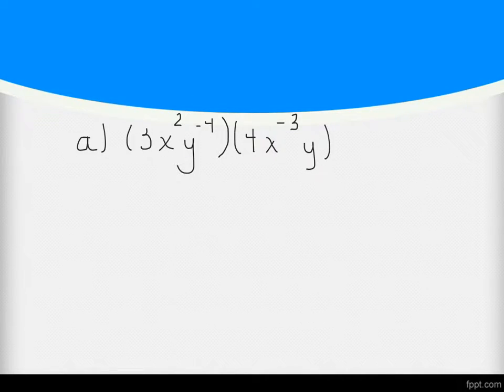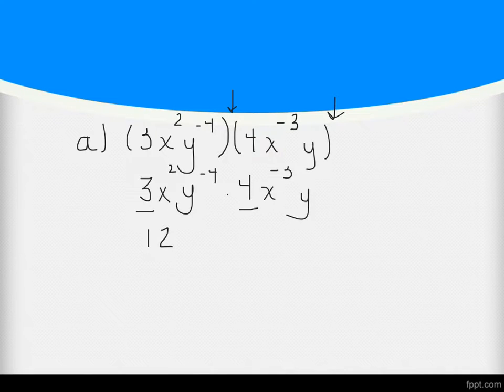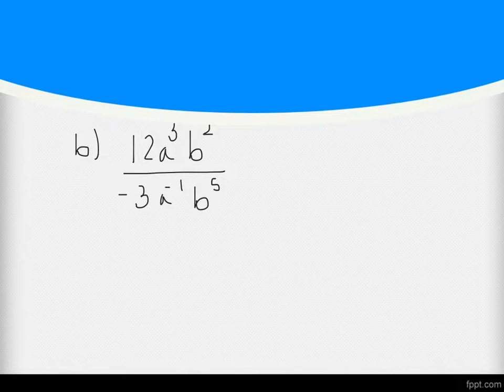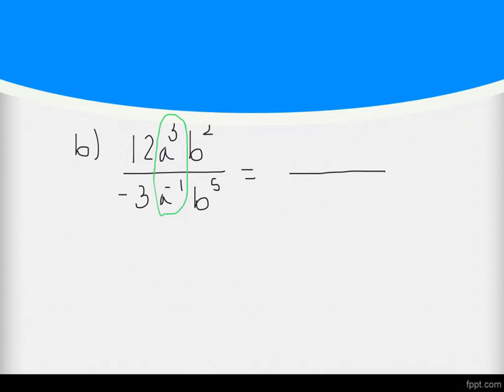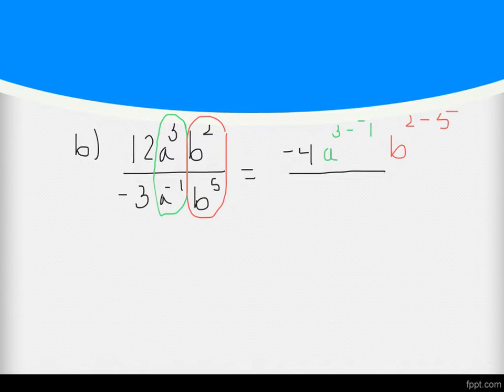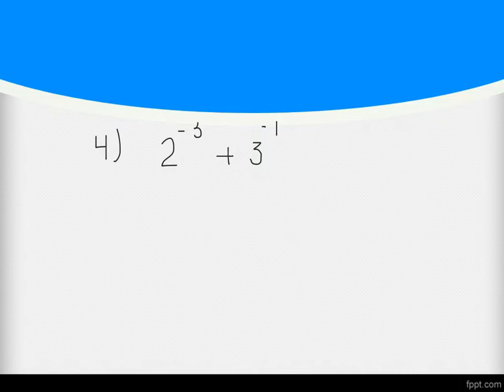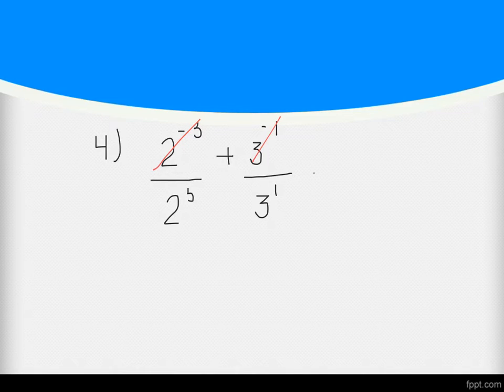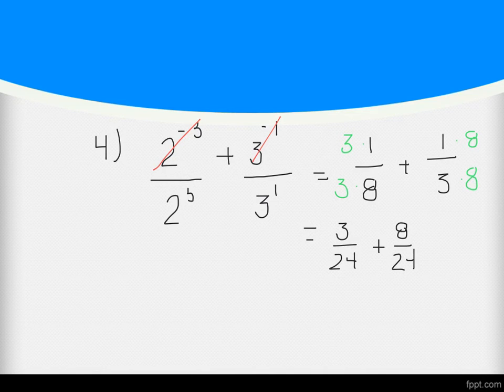PSU MATH21 Lesson 5.1 Part 3